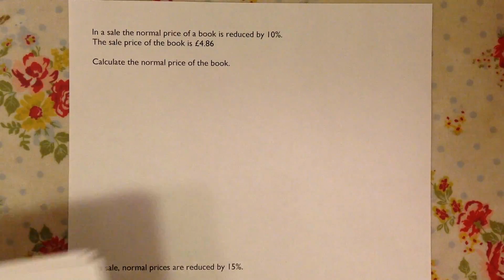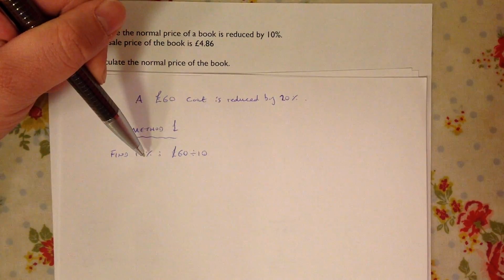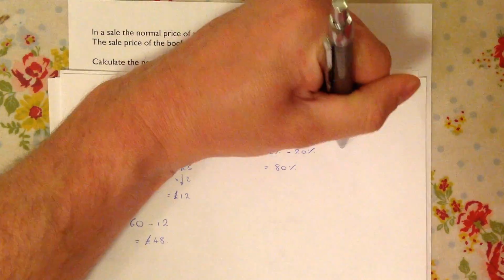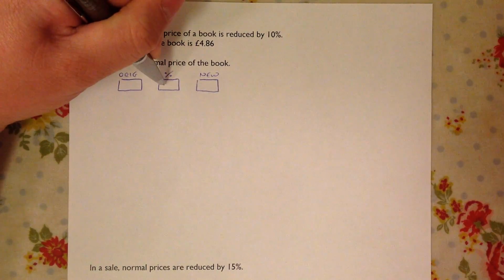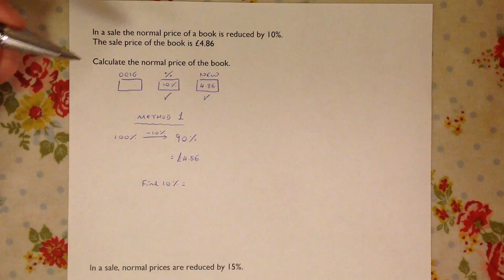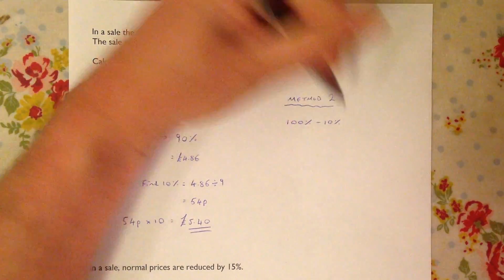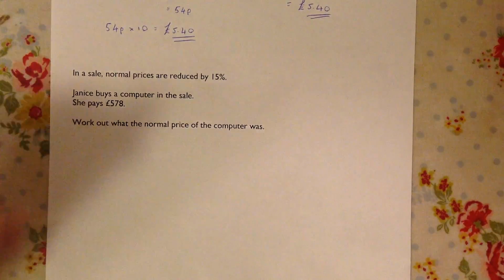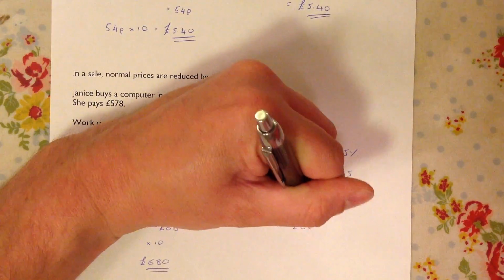Reverse percentages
A video linking percentage change with reverse percentage calculations, both mentally and using multipliers